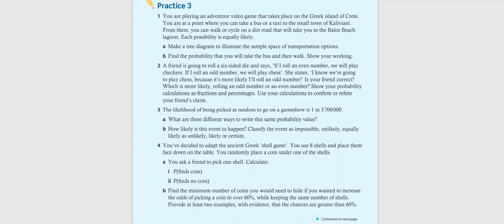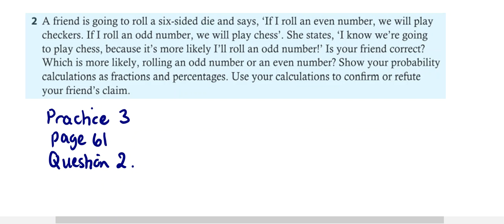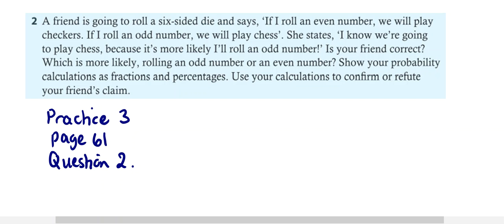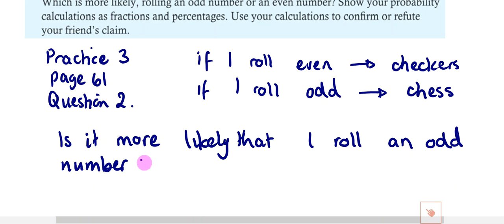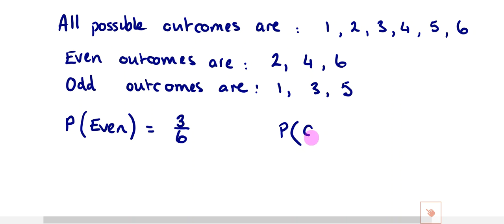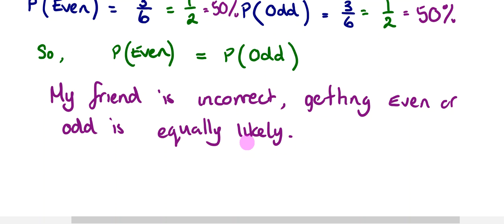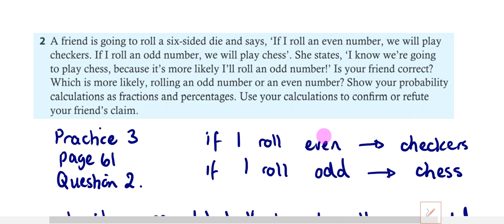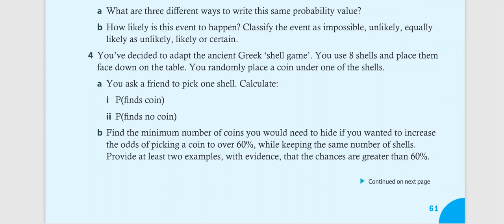M2 Probability problems